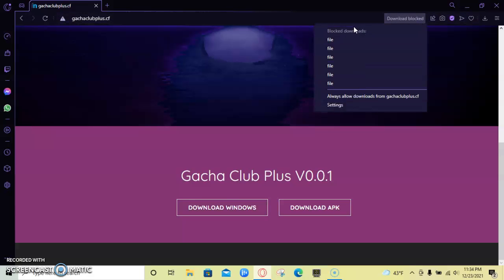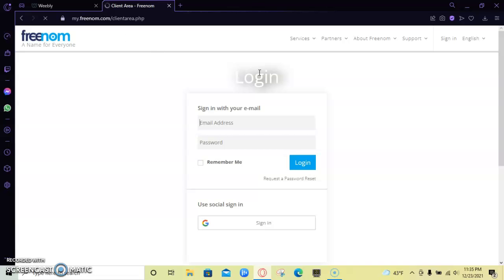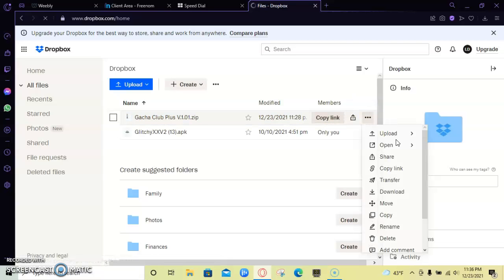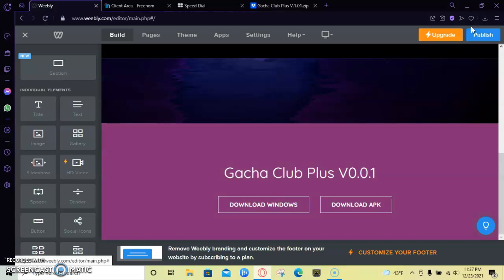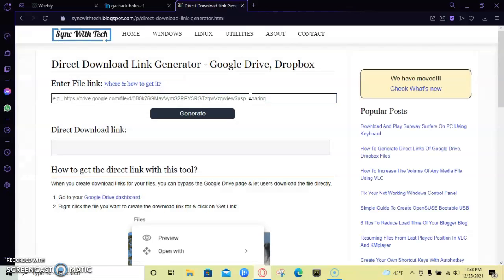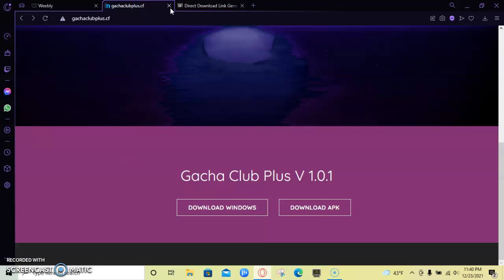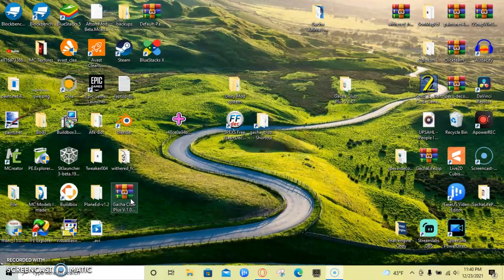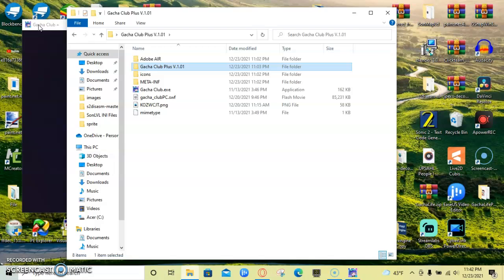Weebly Button Download Tutorial | Gacha Club Plus